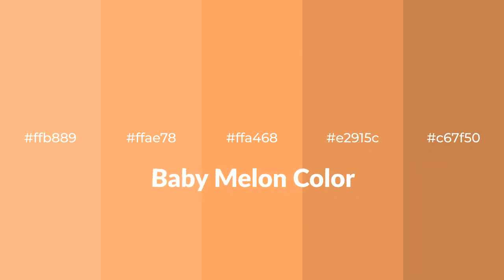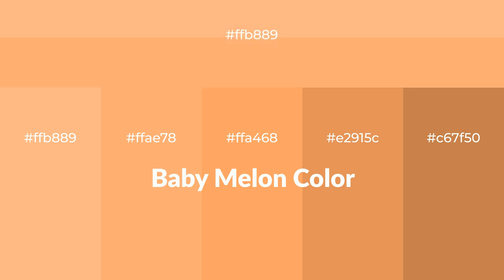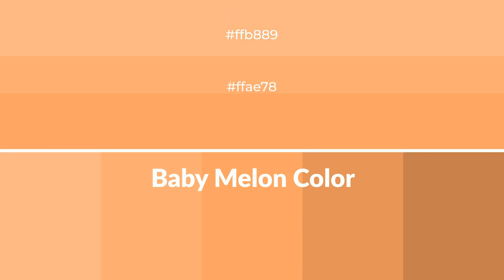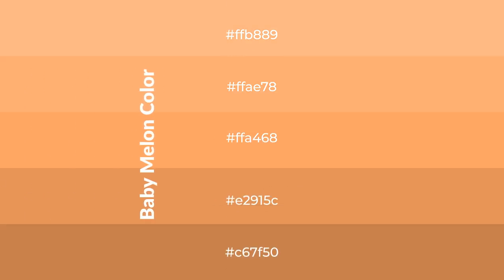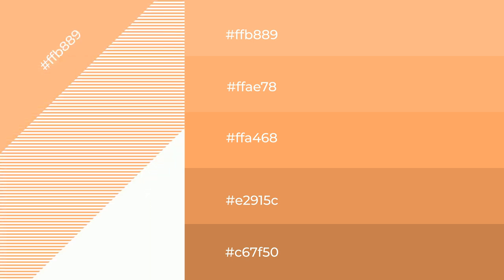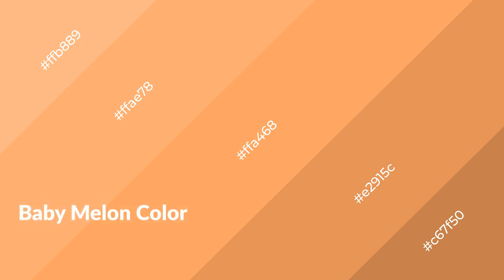Shades & Tints of Baby Melon color ffa468 A Warm Orange color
Shades of Baby Melon color ffa468 Warm Shades of Baby Melon color with Orange hue for your project!

Shades
Hex e2915c

Tints
Hex ffae78

Baby Melon is a warm color, and it emits cozier and active emotion. Warm colors are symbols of warmth, fire, heat, and sunshine. It also evokes joy, passion, love, and even anger emotions. You can see them used in Restaurants and Gyms.